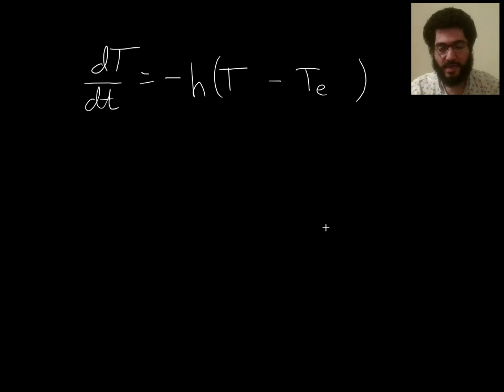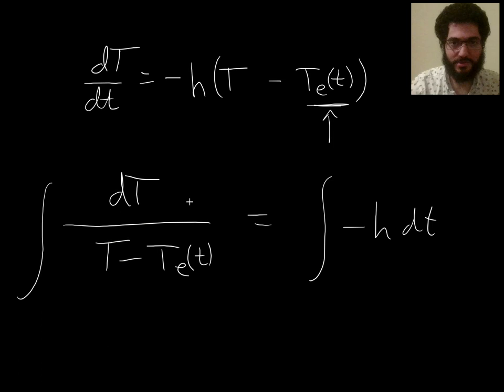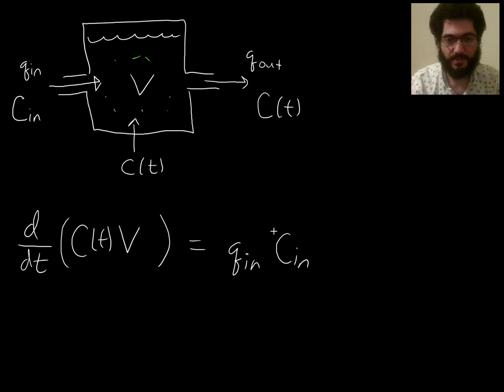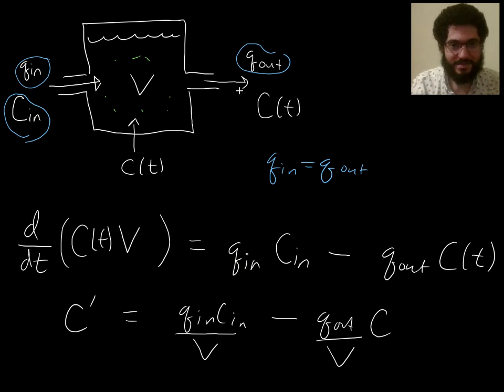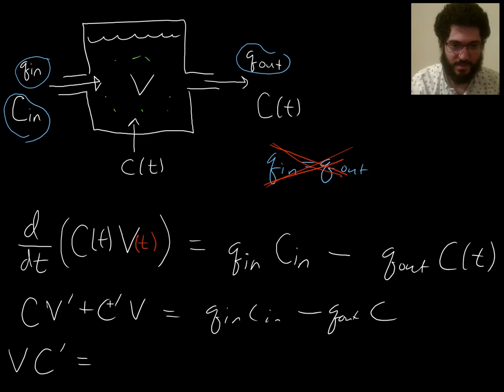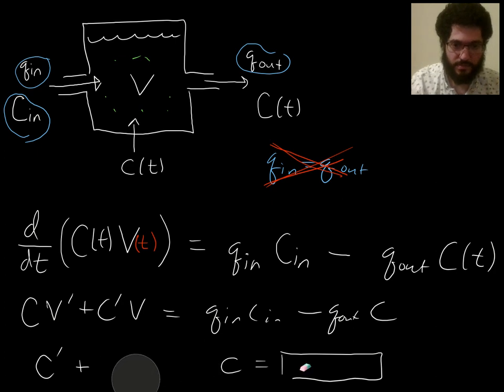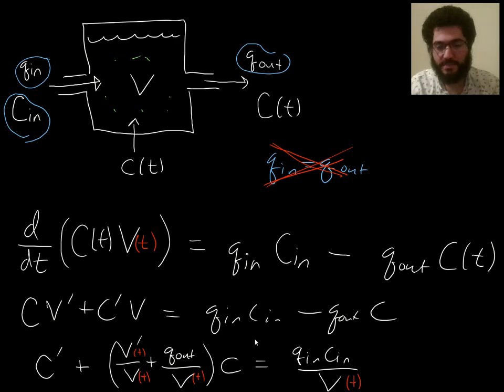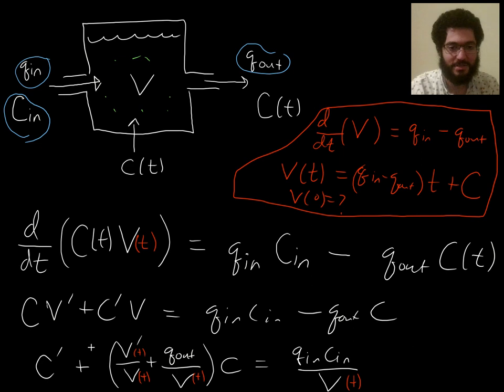4B L05P1 Things We Can Now Do